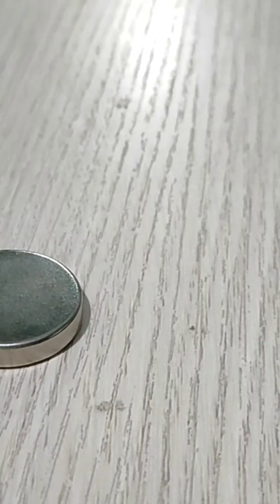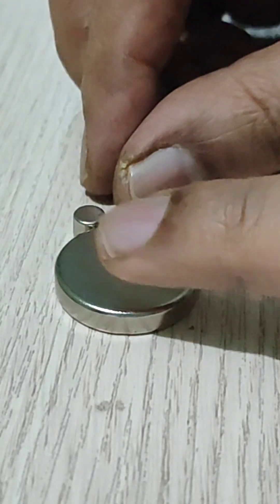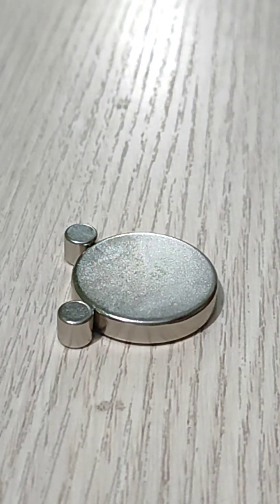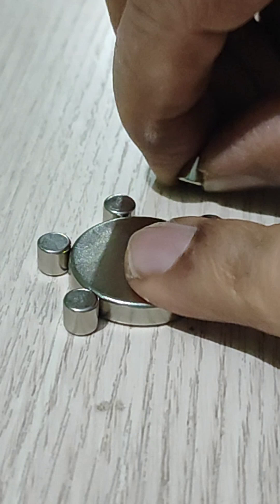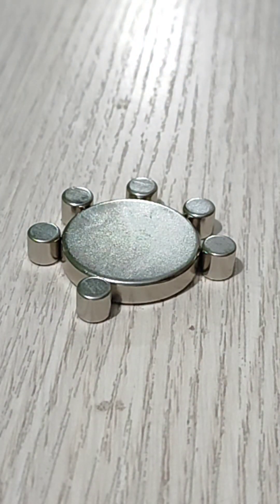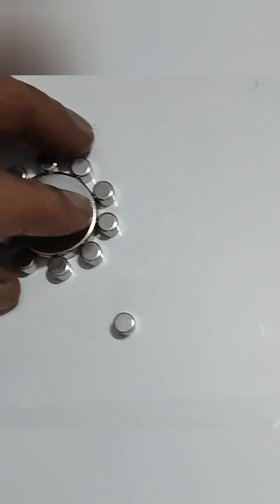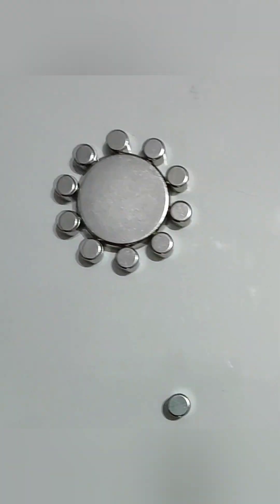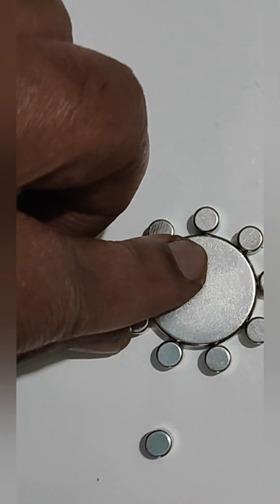Tractor beam magnet -part 1#magnet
I have explained the simple way of getting a tractor beam magnet arrangement. Please tell your opinions in the comments.